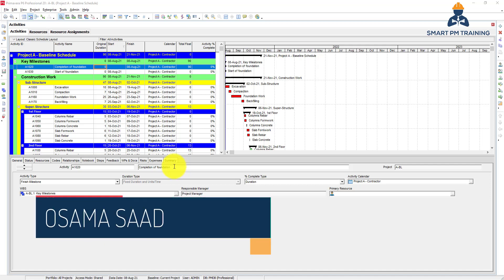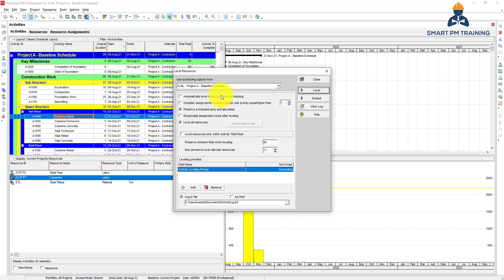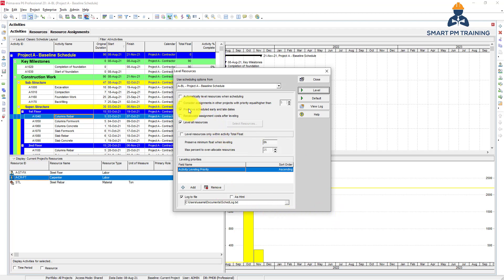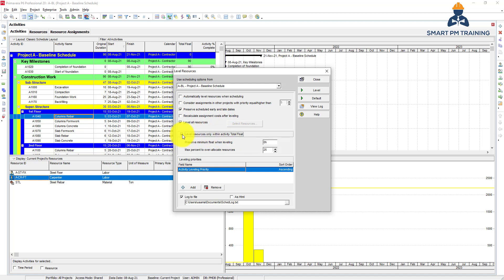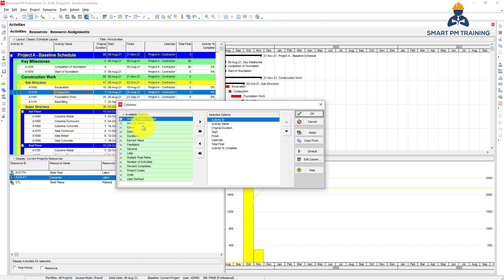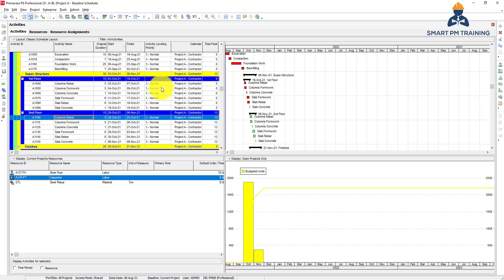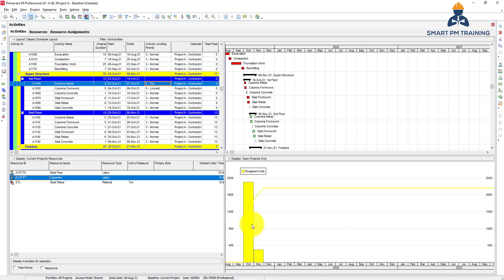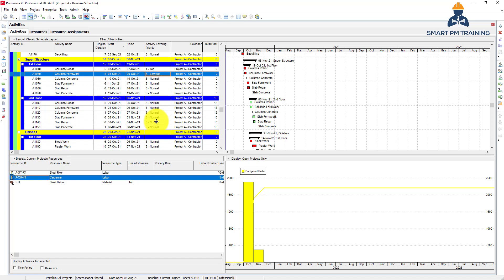29. Resource Levelling in Primavera P6